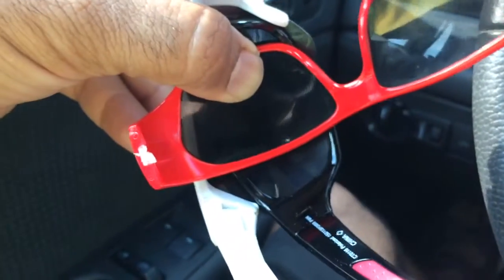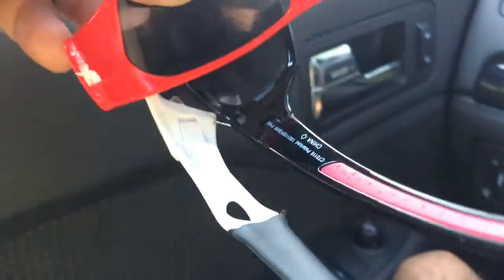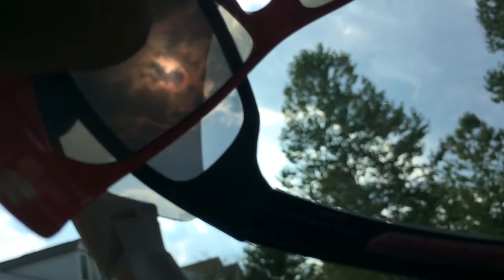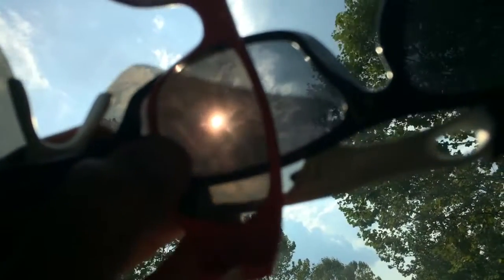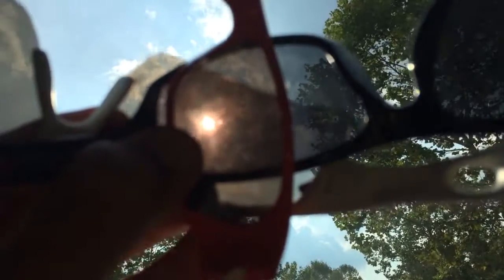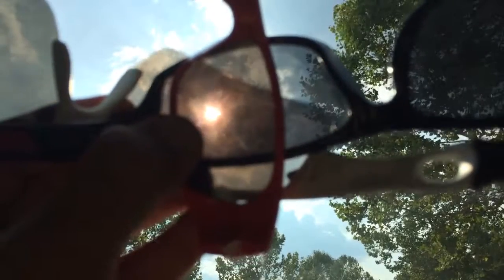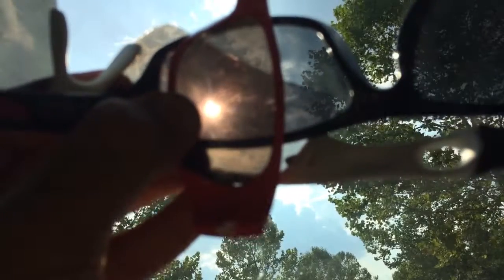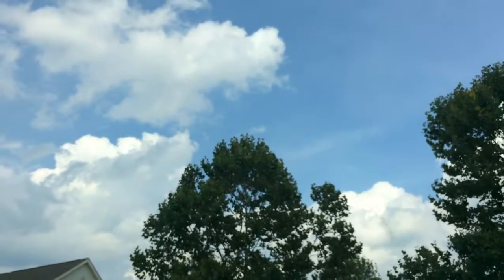Are Solar Eclipse Glasses Safe ?